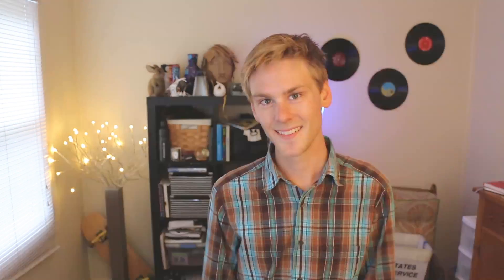How do cranes get all the way up there?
Cranes are tall but skyscrapers are taller. How does that work?